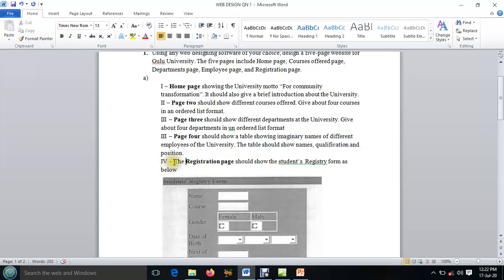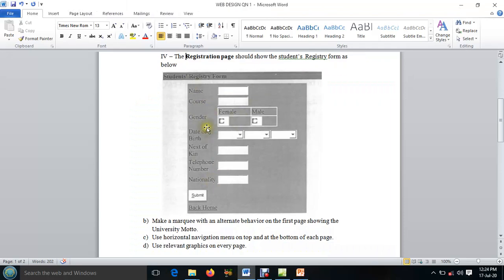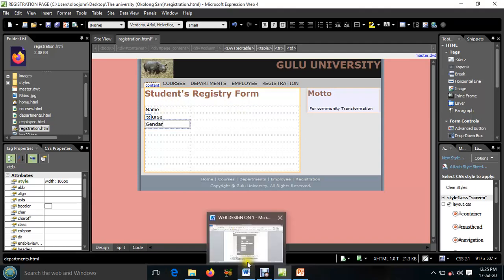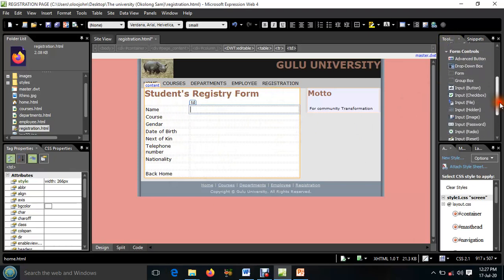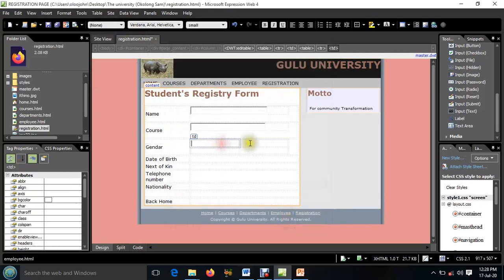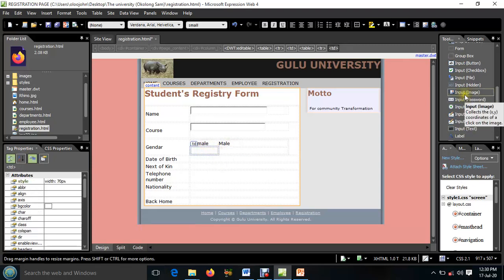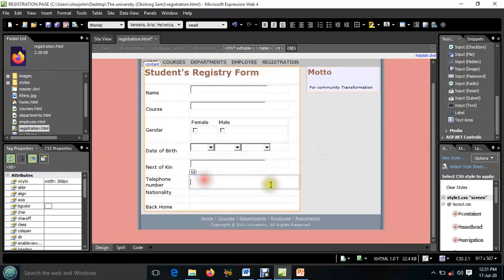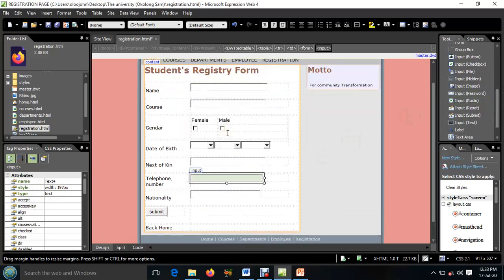Web design (Working with forms) by Sam Okolong. Lesson five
Learn web design using Microsoft expression web